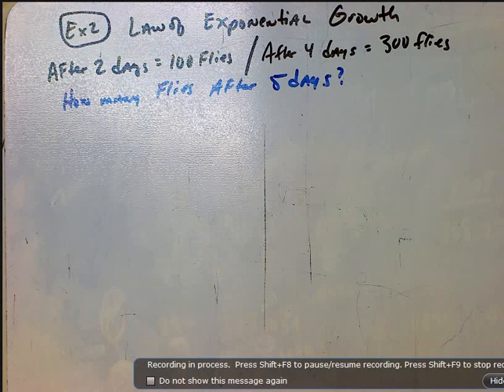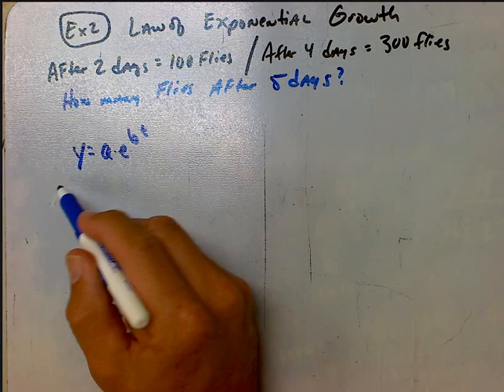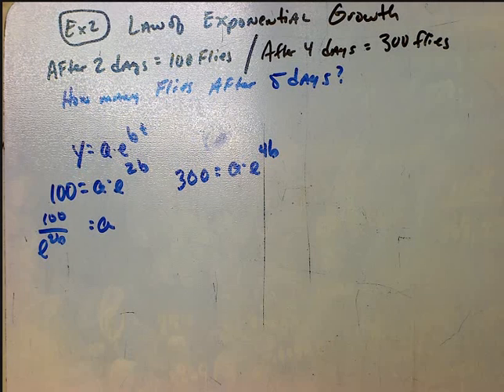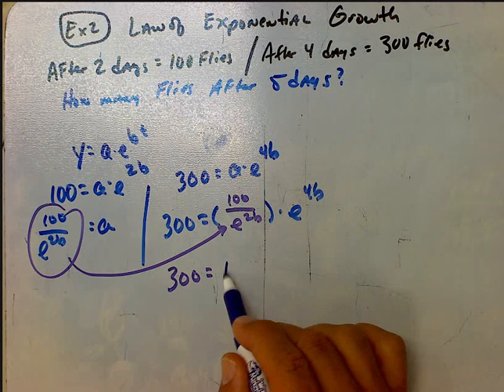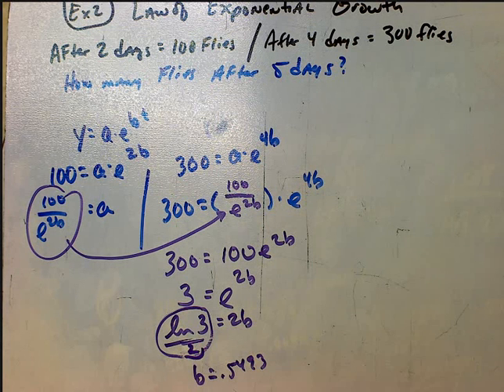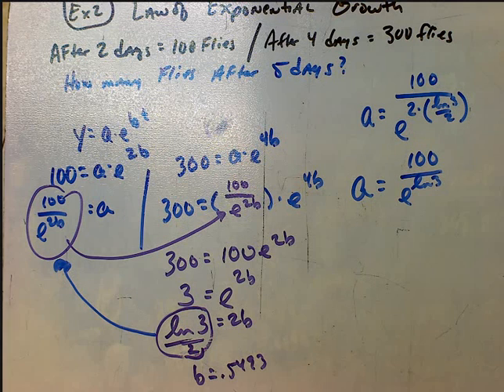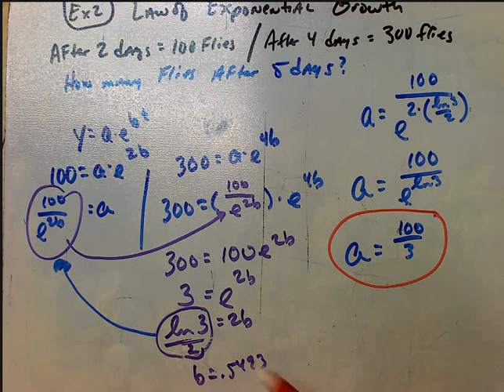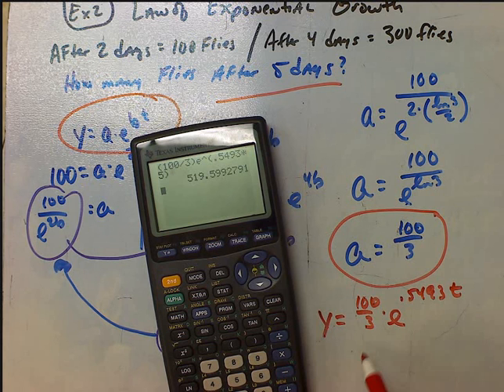precalc 3 5 Example 2